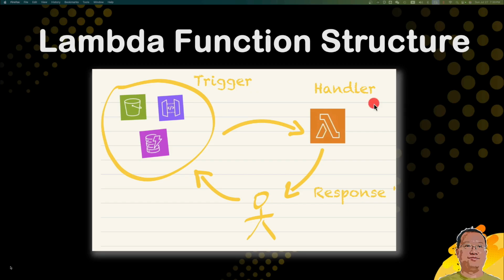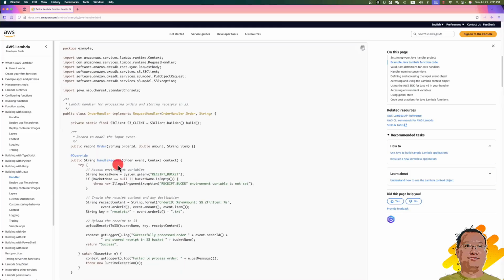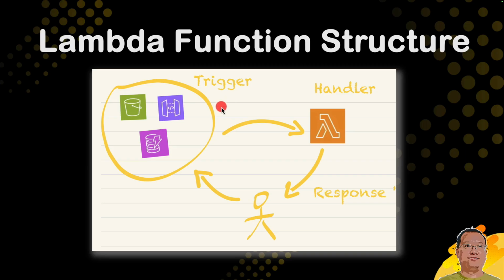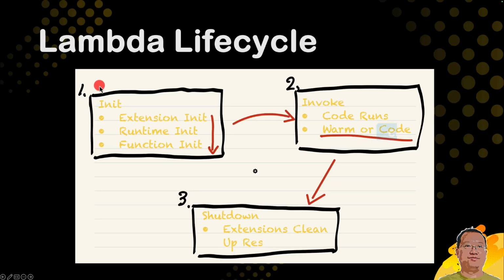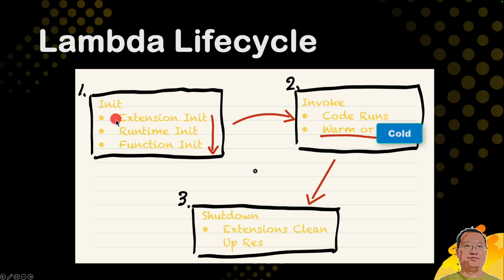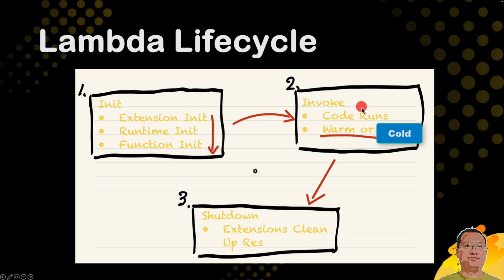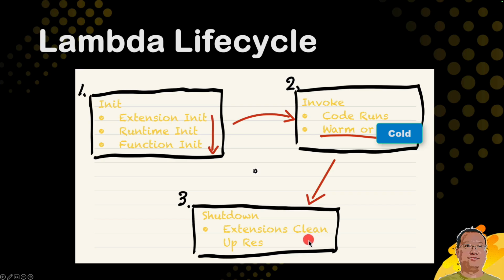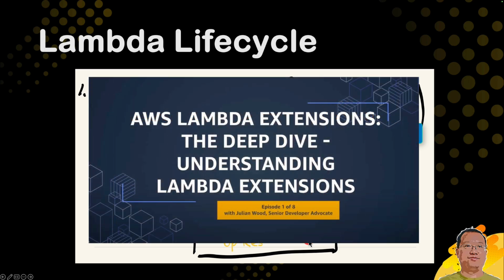AWS Lambda Function Structure & Lifecycle | Explained with Real Project Example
Welcome back to the channel! I’m Lian Duan, a developer with over 20 years of experience in Java, DevOps, and Cloud Security.

In this new video, we’re kicking off a brand-new AWS Lambda series, based on a real-world serverless project I built for a nonprofit organization — a reimbursement system powered by Lambda, API Gateway, and S3.

👉 Today’s focus: Lambda Function Structure & Lifecycle

We’ll cover:

How a Lambda function is built (Trigger, Handler, Response)

How it works in a real use case

The three lifecycle phases: Init, Invoke, and Shutdown

What causes Cold Starts and how to avoid them

Tips to optimize performance and cost

AWS Lambda Handler Guide

Lambda Extensions Deep Dive (AWS official video): [Insert link if you have it]

Timestamps:
00:30 Lambda Function Structure
02:40 Lambda Lifecycle
04:45 Summary